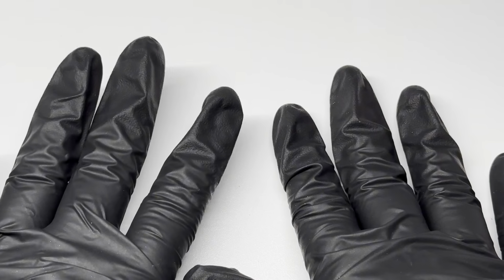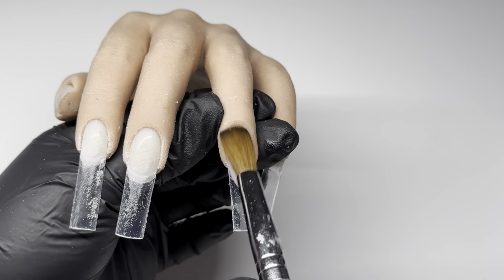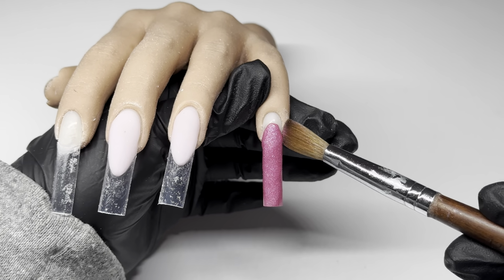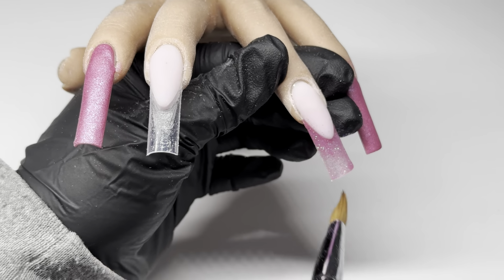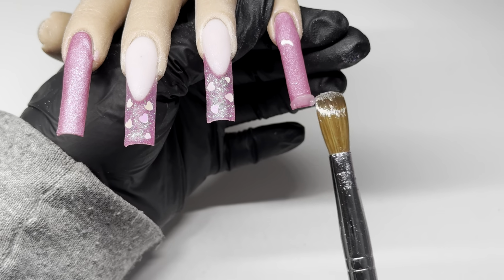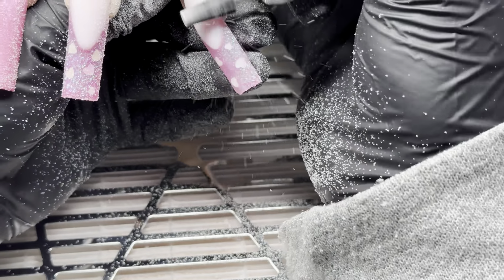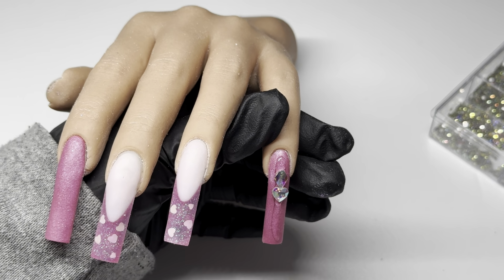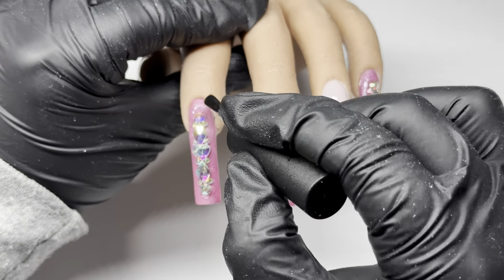Valentine Nails🩷| Bling Accents✨| Kairose Nail Supply ‘Sweet Serenade’ Collection🌸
𝐇𝐞𝐲 𝐠𝐮𝐲𝐬! 𝐖𝐞𝐥𝐜𝐨𝐦𝐞 𝐛𝐚𝐜𝐤 𝐭𝐨 𝐚𝐧𝐨𝐭𝐡𝐞𝐫 𝐯𝐢𝐝𝐞𝐨, 𝐰𝐞𝐥𝐜𝐨𝐦𝐞 𝐢𝐟 𝐲𝐨𝐮 𝐚𝐫𝐞 𝐧𝐞𝐰.

All links and codes can be found in my Linktree🤍